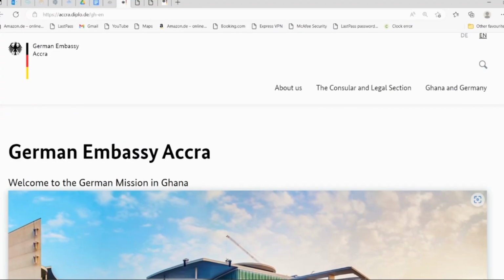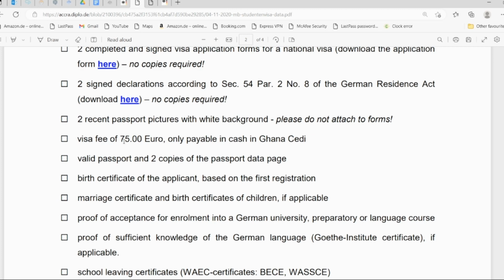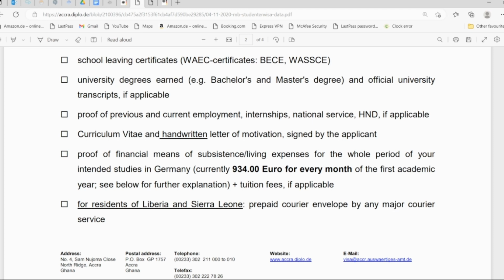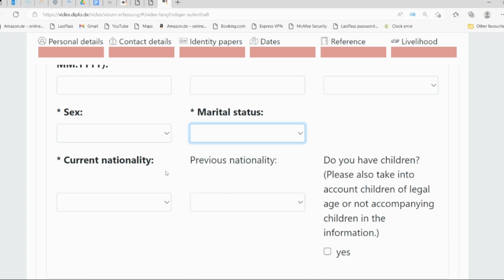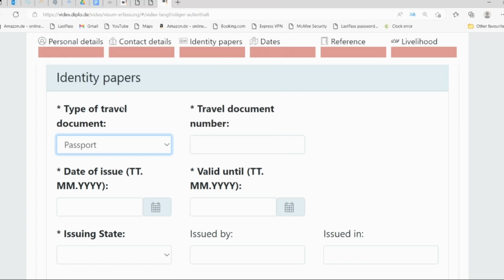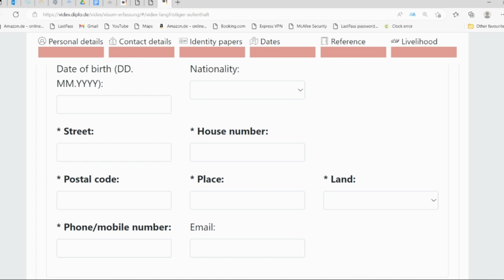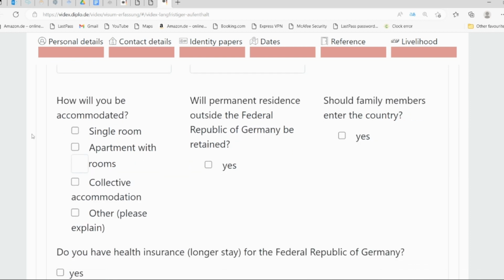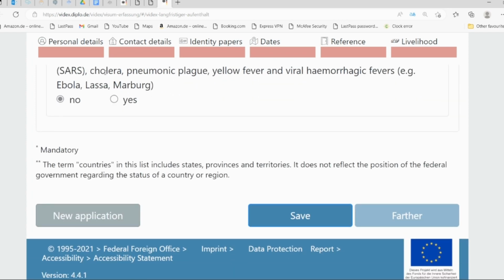How to fill Online Visa Application Form (Step by step Tutorial)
This is the second episode of the ‘Student Visa’ series. In this video, I elaborated more on the visa general requirements and and gave you a step by step approach in filling the ‘German Student Visa Application Form.’

I know that this video is going to be of a great help for you.

LINKS USED
1. Link for the application form: